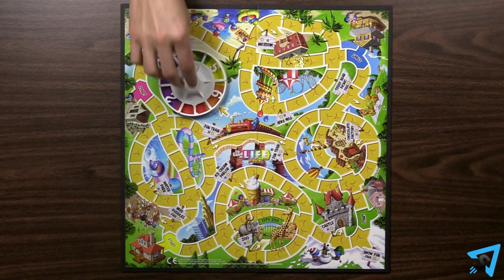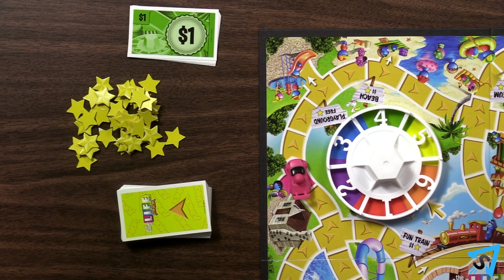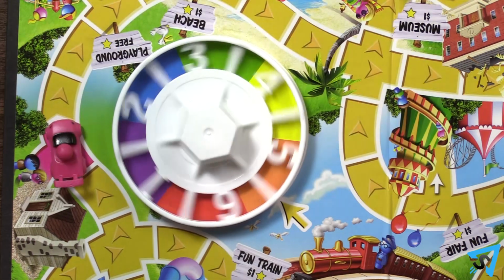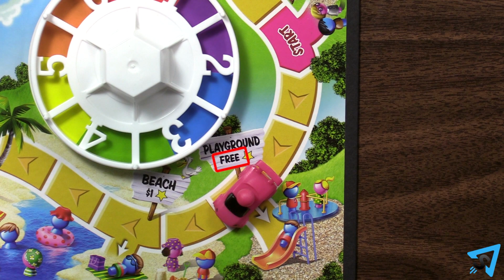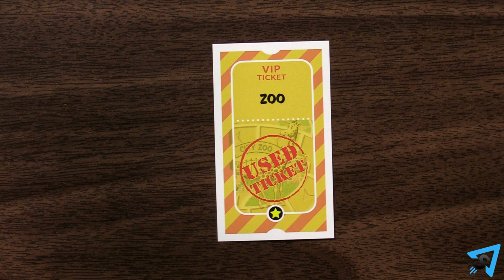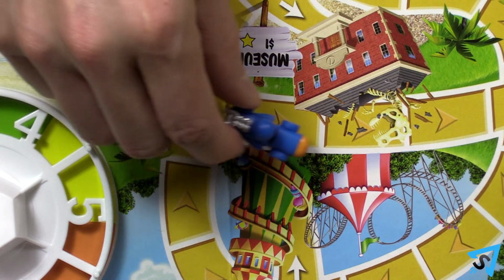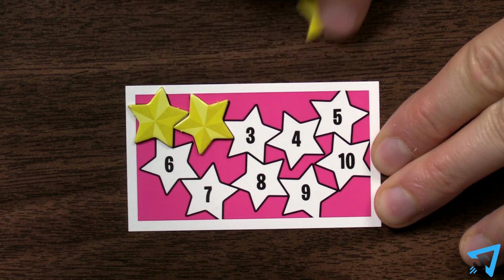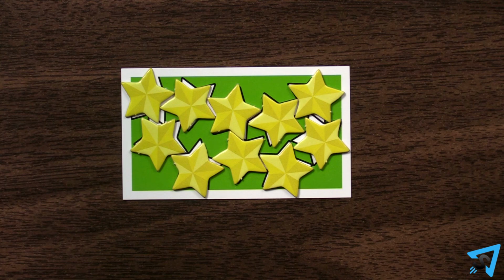How to play the Game of Life Junior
Learn the rules to the Game of Life junior board game quickly and concisely - This video has no distractions, just the rules.

RULES:
The object of the game is to be the first player to get 10 stars. Layout the board. Each player picks a colored adventures card and car, putting the car on the start space. Shuffle the VIP deck and deal 3 cards to each player. Give each player 4 dollars. Shuffle the action cards and place them with the stars and remaining money face down next to the game board.

The oldest player goes first then play proceeds clockwise. On your turn, spin the spinner and move your car around the board clockwise around the board following the arrows. If you land on or pass an attraction, you may stop and pay the fee to gain a star and add it to your adventures card. If you don’t have enough money, then you can’t get a star. Some attractions don’t cost anything. If you have a VIP ticket to the attraction, you reveal it and gain a second bonus star, then place your VIP ticket face down as you may not use it again. You may only visit each attraction 1 time.

When you land on a yellow arrow action space, you draw the top card from the action deck and then follow its instructions. If it says to gain money, you gain money from the deck. If it has a star it means to get a star. If it has a star with a question mark, then you must do something in order to gain the star. A music note means sing and the masks mean to act it out. The black star means you lose a star.

If you land on or pass your own start space, collect $1 from the deck. If you pay for the fun train, you can travel to the other side of the board. The train can go both directions. The first player to collect 10 stars wins.